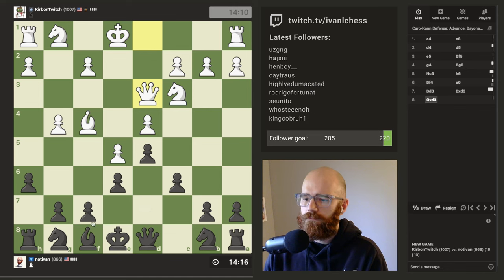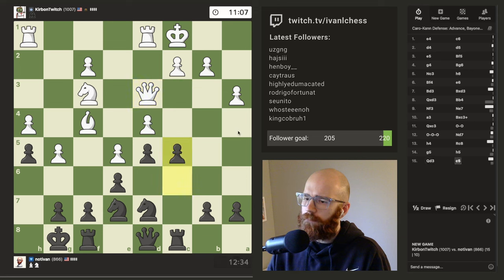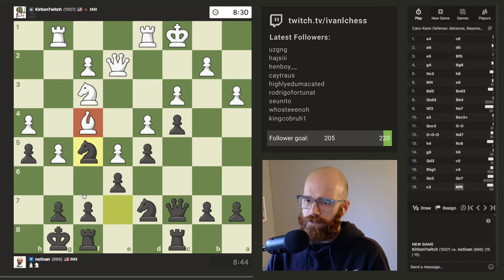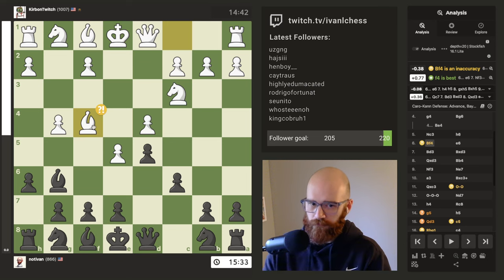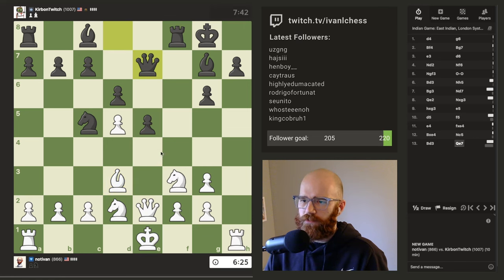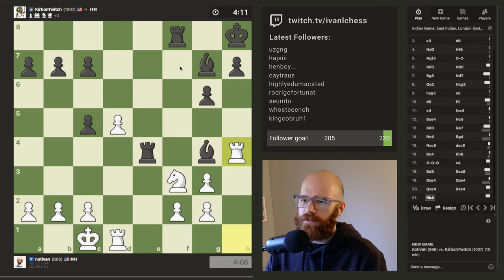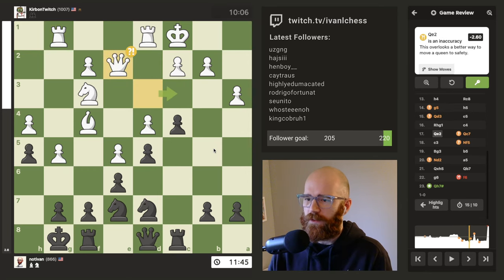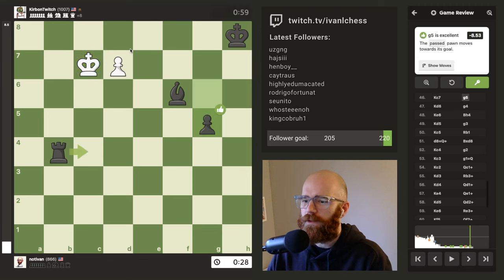IvanLChess (866) vs Kirbchess (1007)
A couple of friendly games vs @KirbChess .  Make sure to check out his YT channel!

0:00 Game 1
27:14 Game 2
47:12 Game 1 review
49:30 Game 2 review